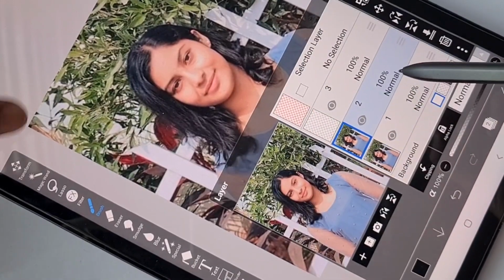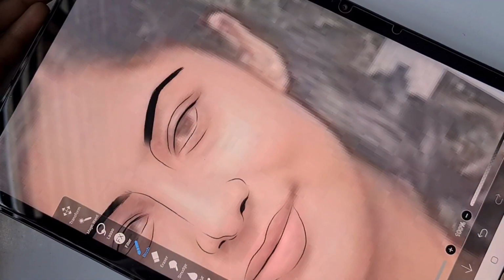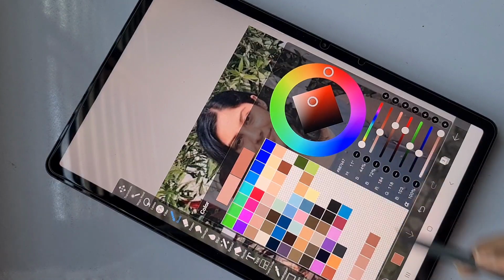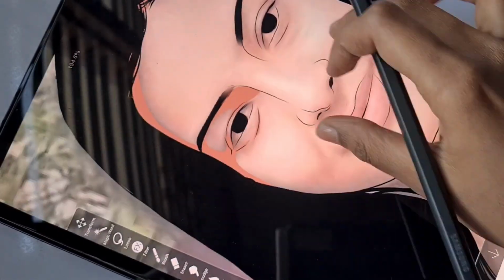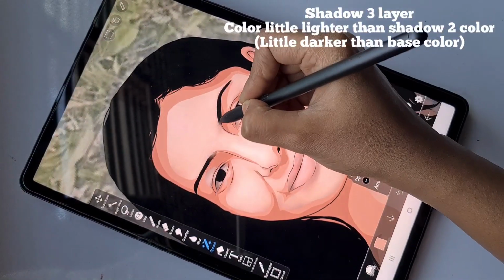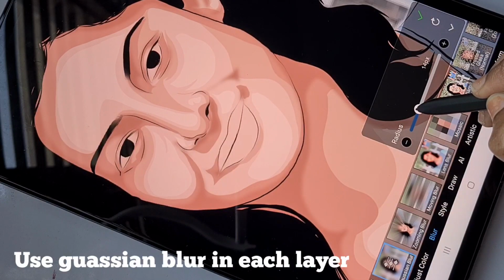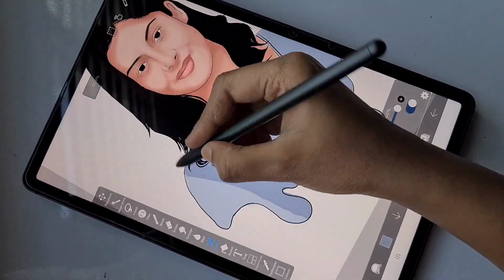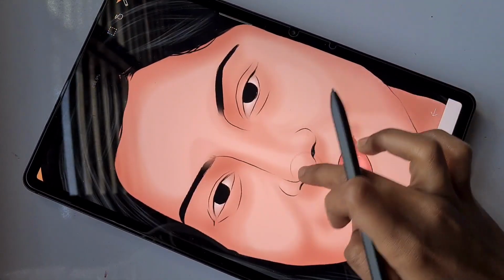Drawing Digital portrait of my Subscriber in IBIS PAINT X, step by step beginners tutorial